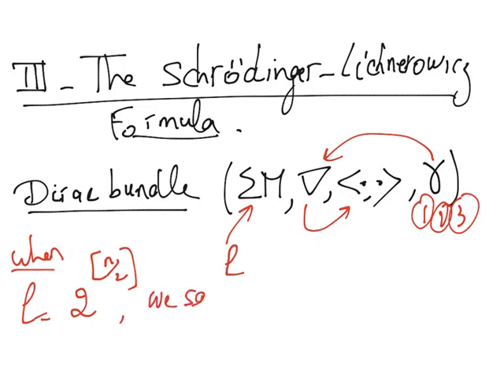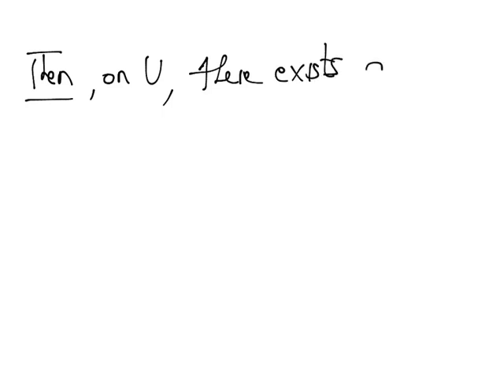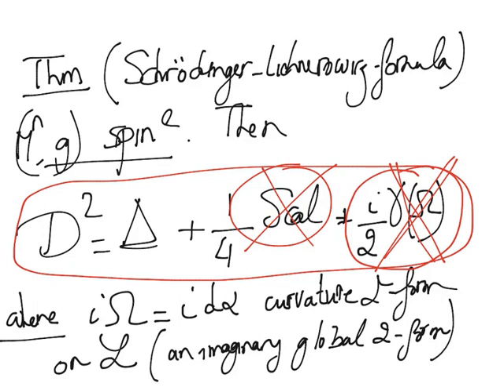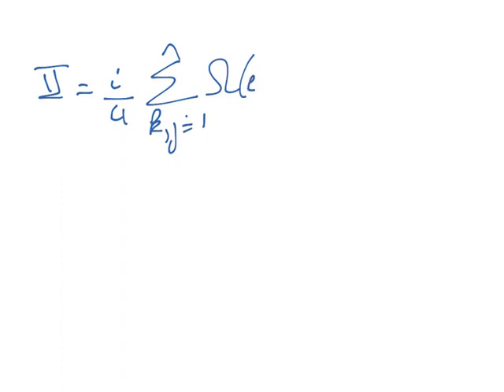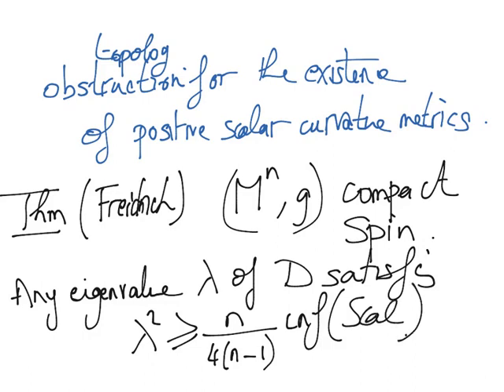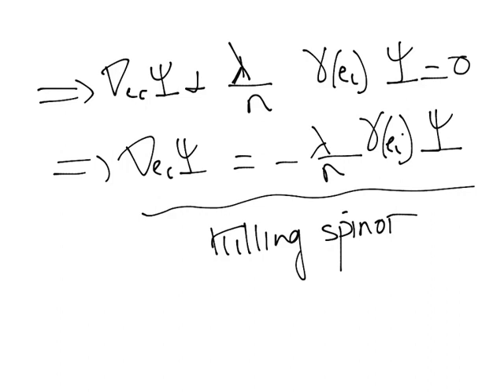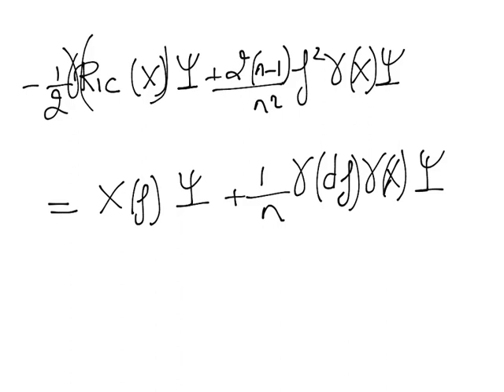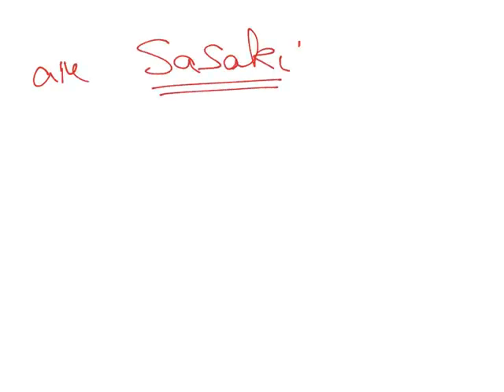Roger Nakad 3 - Spin-c structures on manifolds and geometric applications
Nesin Mathematics Village Activities. 5th GTSS Geometry-Topology Research Summer School. 6-18 July 2020. Lecture given on 8.7.2020.